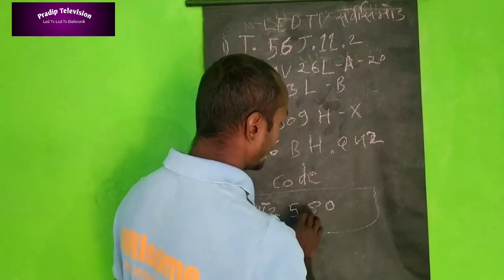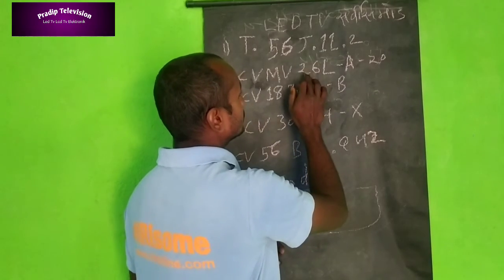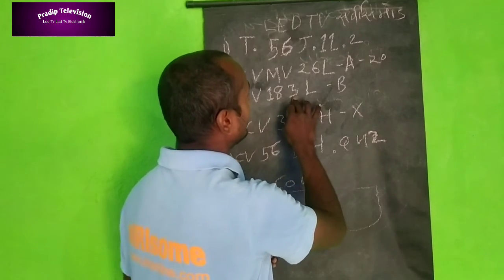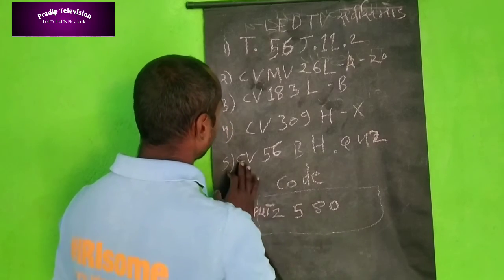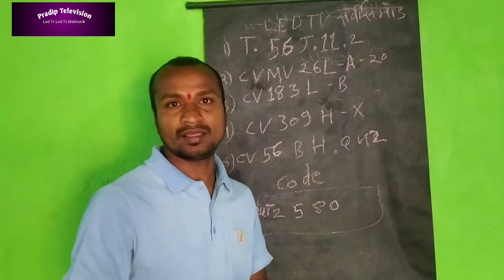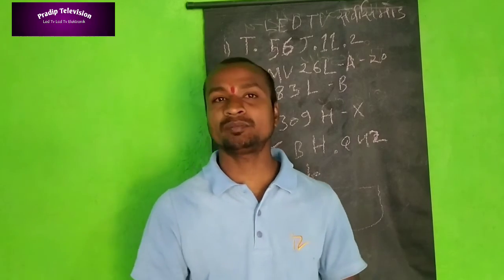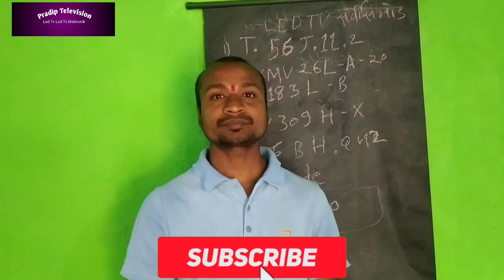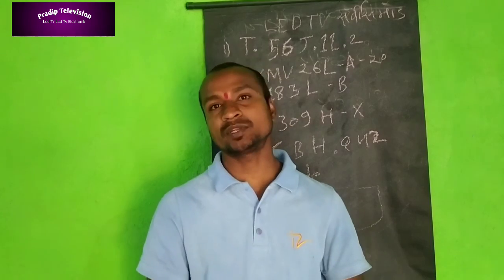सर्विस मोड कोड जाने ALL LED TV cahina bord part 2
CRT TV  ,LG TV  Samsung tv comment, IC and vertical fault to repair kroma ic,4865,4863,78040,78041,9302 vertical IC modify kaise karen,CRT TV repairing Bade Chopra wala power supply Kaise lagaen,T TV STR Equivalent number Crt Tv number Equivalent How To check  STR,Sony LED TV, melbon LED TV 7 time blinking LED  backlight company mein kaise karen Free me,CRT TV retrace line problem cathode blue Cathedral green,LED LCD Panel Voltage ALL AVDD VDD VGH VGLke Bare Mein Jankari,CRT TV power supply voltage nevar ment shikho,Powerful Motivational video by pradip Best motivational speech in हिंदी,CRT TV repairing,CRT TV power supply and vertical CRT TV vertical problem to problem,CRT TV filament problem service no,CRT TV SMPS power supply,
crt tv 5 wire modular supply,
CRT TV standby problem,
CRT TV h line problem,CRT TV Yog problems,
crt tv samsung ego videocon,Samsung TV vertical problem,samsung tv vertical lines problem fixed,
samsung led tv screen problems,Samsung TV repairing हिंदी,
Onida CRT TV repairing हिंदी,Onida TV vertical हिंदी,
Onida TV power supply problem हिंदी,
Onida TV app problem हिंदी,,,,,,,,,LED TV power supply problem,LED TV power supply problem hindi,
samsung led tv power supply repair hindi

samsung led tv panel problem and
Samsung LED TV modular Kaise attach Karen,
Samsung LED TV 21 power supply,Samsung LED TV 21 panel problem,
Samsung LED TV white display and crack display 21 inch,dd free dish  new model Lripl signal and setting problem at a scan
Samsung LED TV 21 lining problem,
Samsung LED TV board changing board problem,
Samsung LED TV software,
Samsung LED TV 21 audio on audio sound problems,
samsung led tv 32 inch power supply problem,,,,
Haier LED TV power supply problem and sound problem panel problem all problem,
Haier LED TV 21 sound problem,Haier LED TV 21 power, section problem and modular at this mint,

Haier LED TV STR model power सप्लाय,
Haier LED TV colour problem and setting
Haier problem panel मप्पिङ्,
Haier LED TV panel mapping and reservation setting,
Haier LED TV 32 inches 42 inches all LED TV and other problems,
LED TV backlight problems power section voltages,
LED TV STR wiring and power supply modular wiring,LED TV STR wiring,
लेड टीव्ही, power supply modular wiring,
LED TV inverter बोर्ड,
led tv inverter,and Life Changing seminar and lectures,
Kuch Socho Jo kar जाएंगे,
Kuch Kar Aisa Duniya Banna Chahe Tere Jaisa,
dimag ki takat badhane motivat ,motivation विडिओ,life ke bare mein जाणकारी,
Ek Din Jina Hai To motivation video,
vestige motivational video in hindi 2020,
failure to success motivational videos in hindi,
success motivation videos and business
success motivation videos and paste pro problem,
success your business life,
Pradeep Jadhav LED,
Pradeep television,
Videocon DTH all setting hindi,Videocon DTH software Hindi,DD free Dish signal problem,डीडी फ्री डिश सिग्नल प्रॉब्लम,
डीडी फ्री डिश में नो सिग्नल प्रॉब्लम,new channel Star Utsav movie Lana City 2021,
dd free dish set top box power supply repair,.
DD free Dish card repairing,
DD free Dish all channel set,1118,1117,LED LCD TV standby problem, DD free dish Signal problem,सर्विस मोड कोड जाने ALL LED TV cahina bord part 2